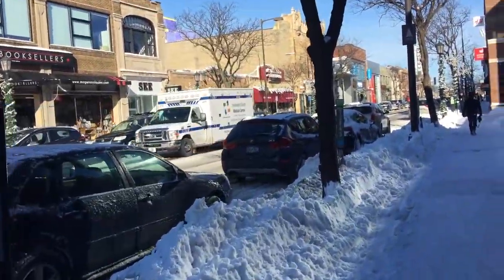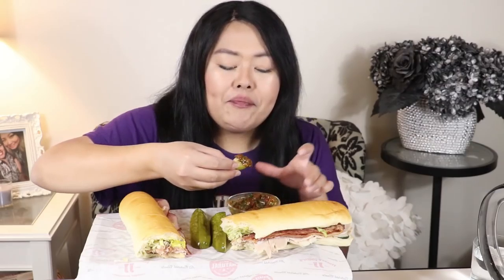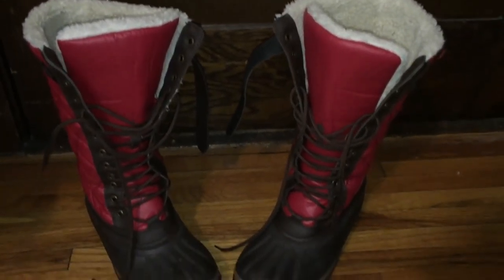Spicy Pickles with Jimmy John's Ultimate Porker & Club Lu Lu Sandwich Mukbang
Day 2 of snow storm. Major over haul of plows going through all the streets of the Twin Cities, as best and fast as they can. As I only have ramen in my house, I decided to trek out and grab some Jimmy John's! Enjoy as I scarf down the Club Lu Lu, try the Ultimate Porker, and enjoy some delicious huge pickles with super spicy pepper!

Tassie’s Equipment:
Camera: Canon T7i
Lighting: Neewer 700W Professional Photography Video
Tripod/Stand: K&F Concept TM2534T
Video editing software: Adobe Premiere Pro CC
Sandbags for tripod: Neewer Heavy Duty Photographic Sandbag